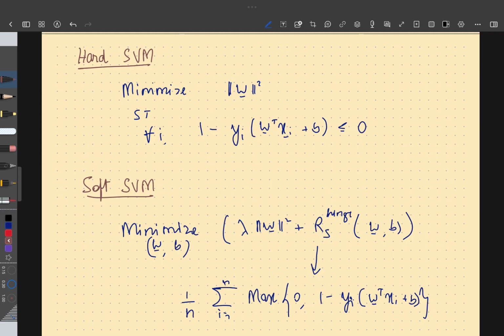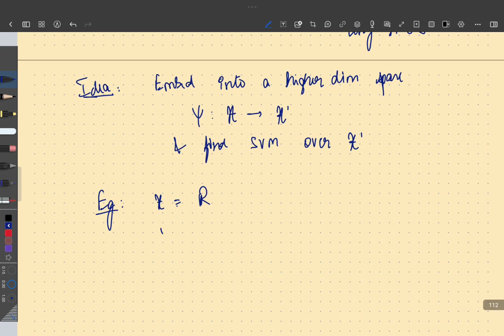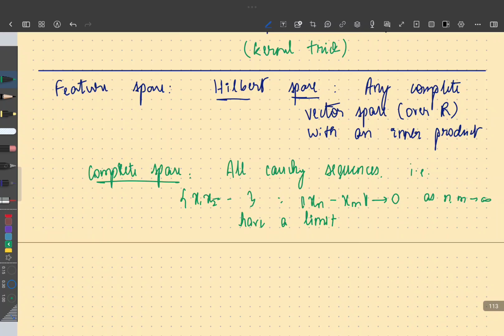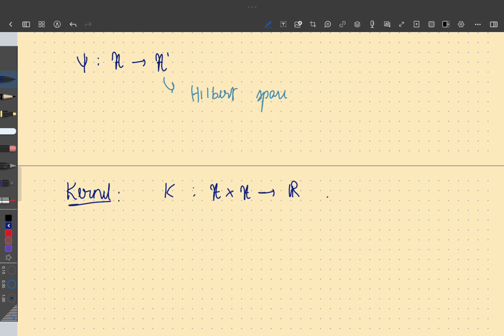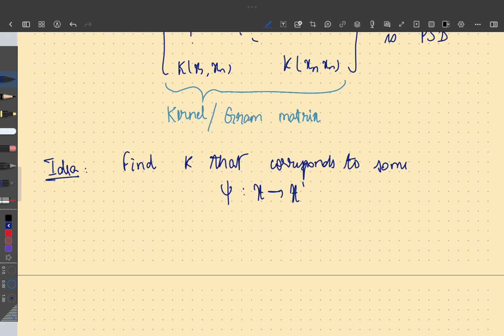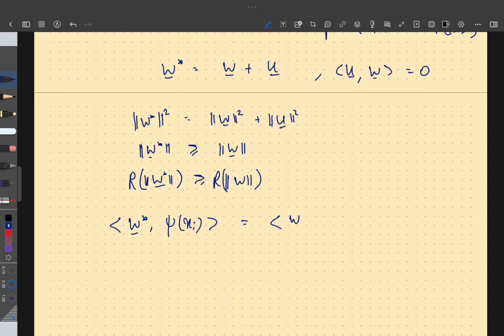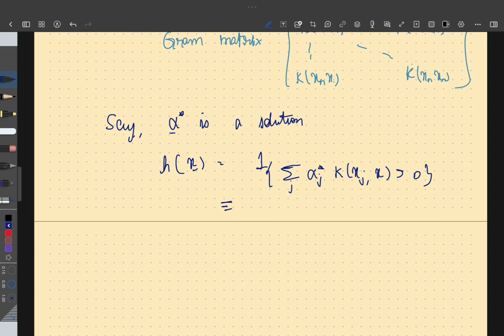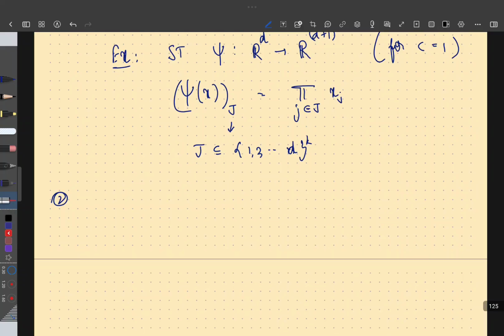Statistical Learning Theory 2025: Class 22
Kernel methods; Positive Definite Symmetric Kernels; Representer Theorem; Kernel SVM